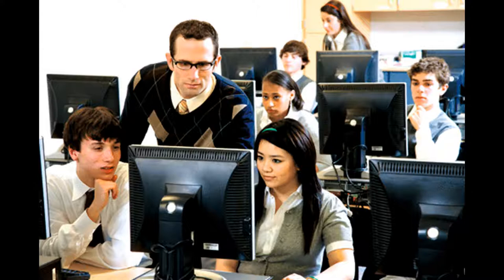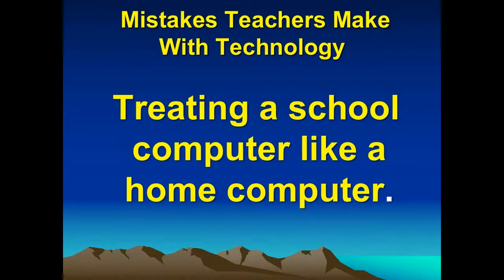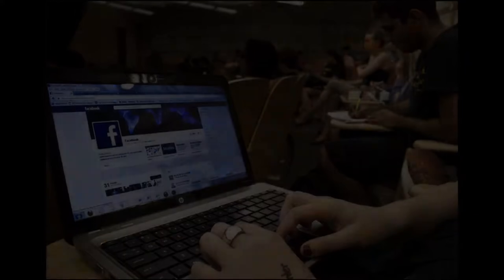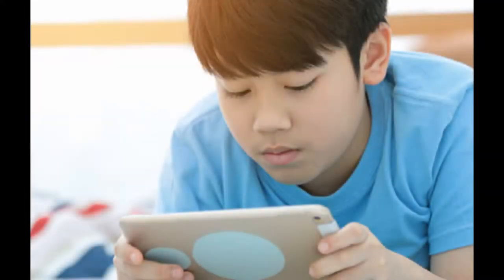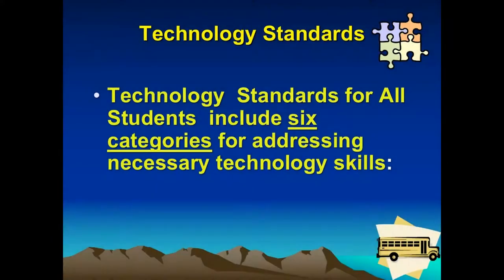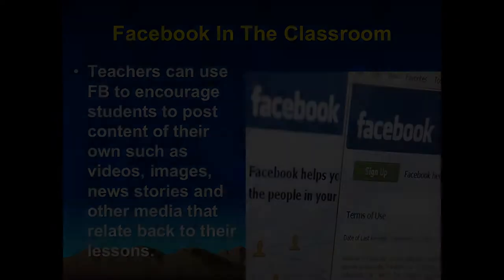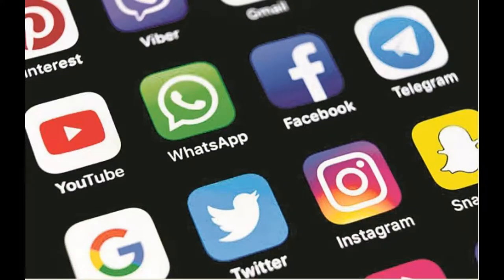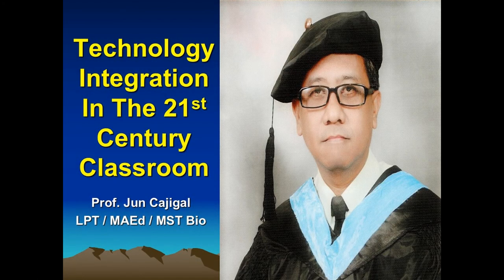HOW IMPORTANT IS TECHNOLOGY IN THE 21st CENTURY CLASSROOM DURING THE COVID 19 PANDEMIC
ONLINE TEACHING - LEARNING: TECHNOLOGY INTEGRATION IN THE 21st CENTURY CLASSROOM by Prof Jun Cajigal is a lecture on the principles behind technology integration in the classroom. Included in this lecture is the use of social media like FACEBOOK  Skype YOUTUBE and TWITTER in teaching. WATCH and LEARN